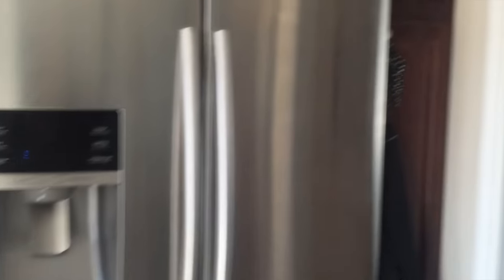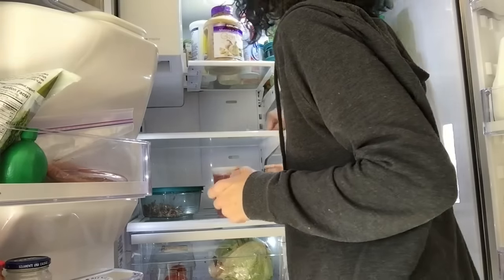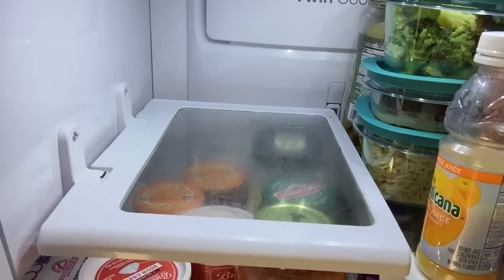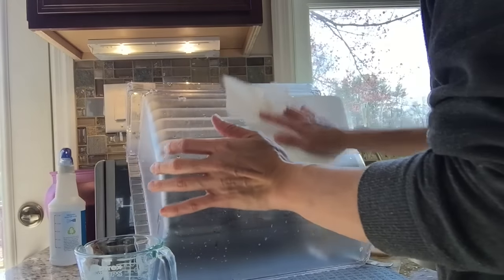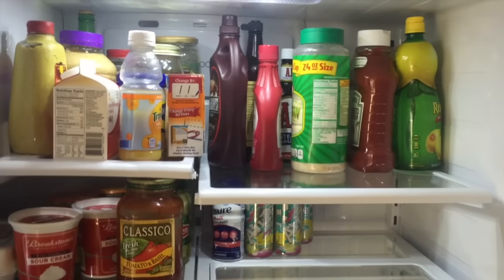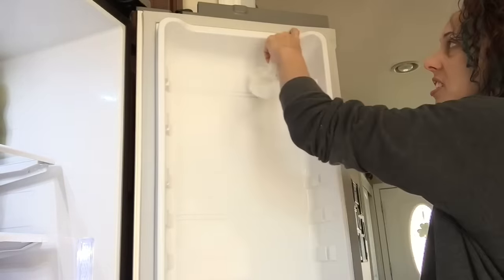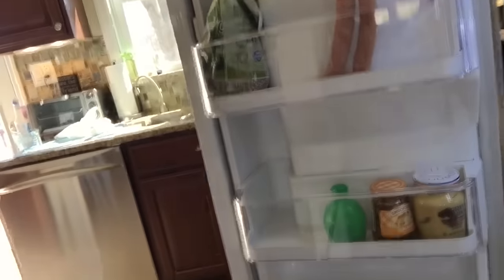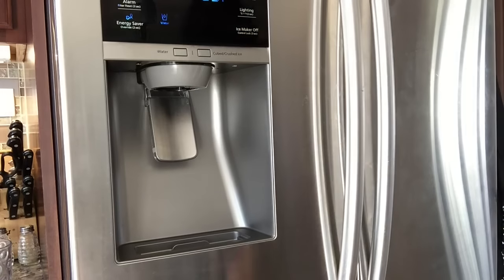Clean Out My Fridge Collab with MyJourneytoNeverEndingJoy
Clean Out My Fridge Collab
How to clean your refrigerator like a boss! Clean with me!

Follow me in my crazy life as a mom of 4 boys. In my videos, I vlog about the everyday craziness of my life with a chronic illness, as well as discussing EVERYTHING homemaking, like cooking, cleaning, organization, planning, product reviews, and Costco hauls and more.

A little about me: My name is Meredith (aka Meri) and I'm a stay at home mom of 4 boys (including twins). Like most of you out there, I'm just a regular (crazy) chic trying to survive as a mom. I'm far from perfect, but I do my best to get through each day while keeping everyone alive. I suffer from an autoimmune disease called Sjogren's Syndrome.  Having this chronic illness makes everyday just a little more challenging, but I'm doing my best to get through it.  I also can't handle clutter and disorganization, so I've learned some tips and tricks to keeping our home comfy. I'll share what works for me for managing the day to day madness of being a family of 6.

I hope you enjoy my videos!  Thanks!